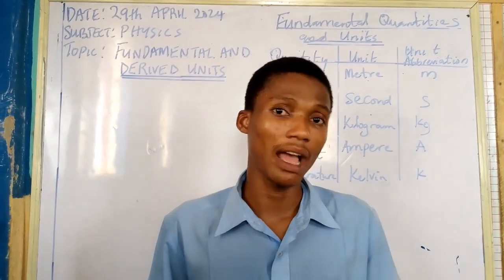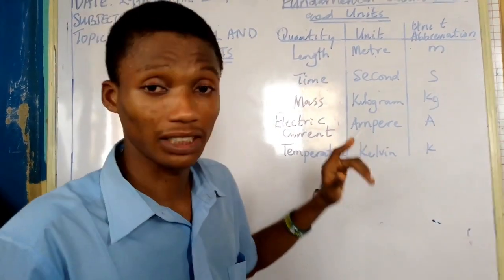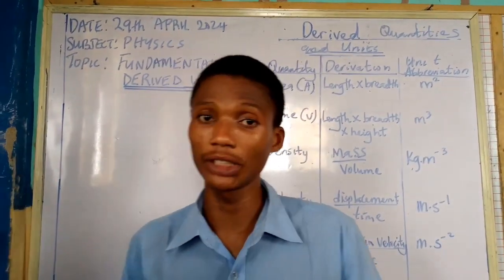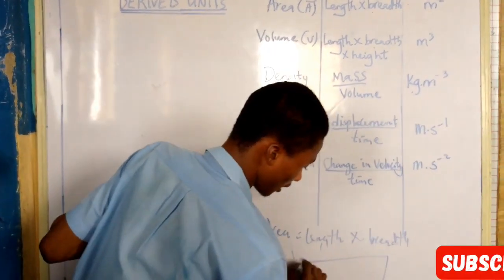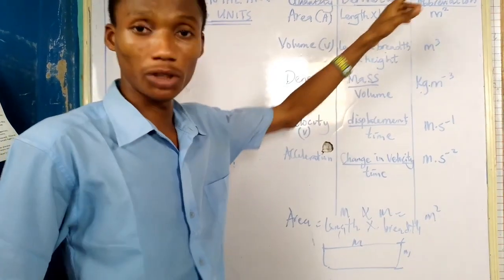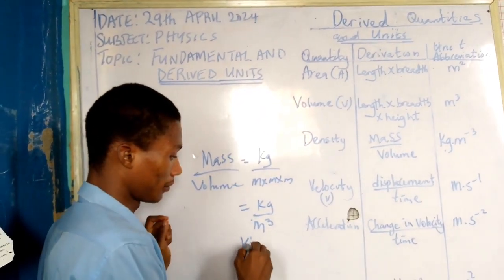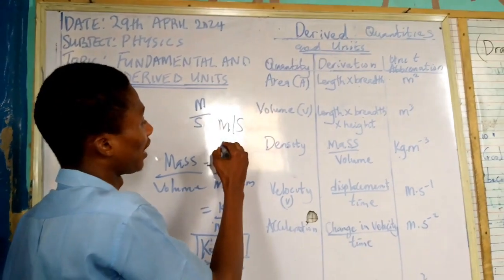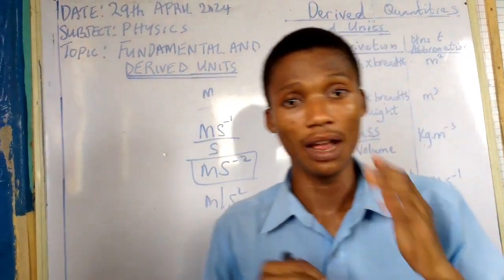Class 001: Fundamental and Derived Unit Explained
Physics Online Tutorial Series@jouryegroups20